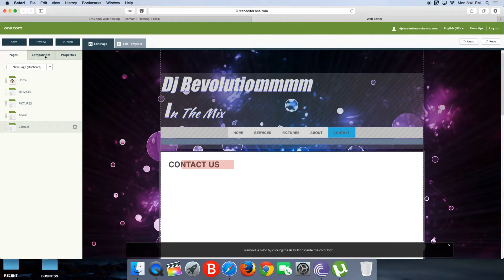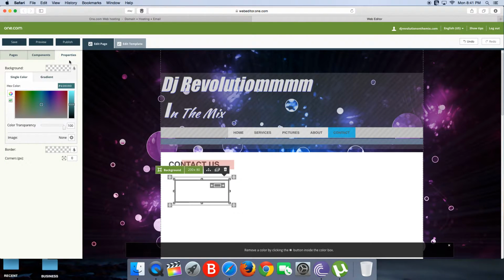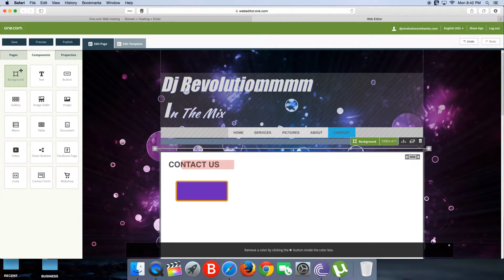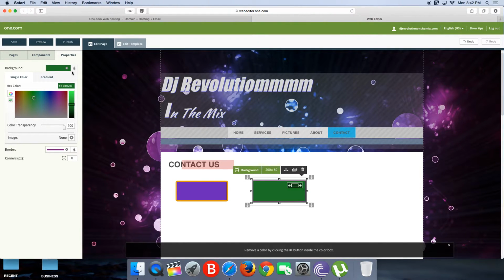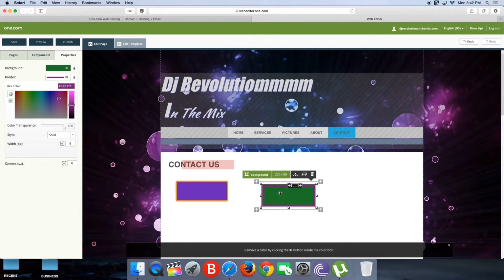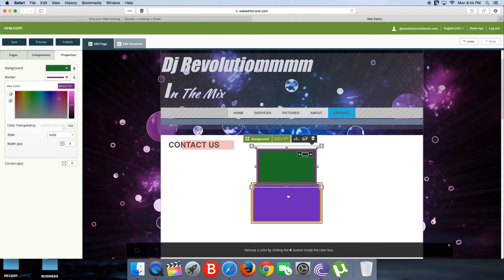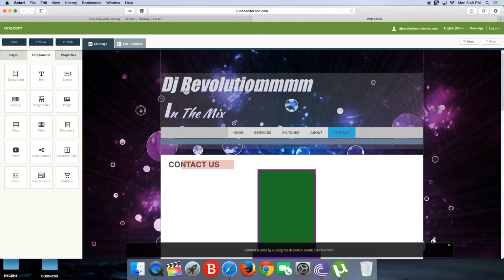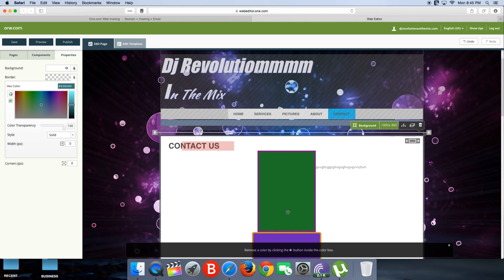one.com web editor tutorial (part 2)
This video is about one.com web editor tutorial (part 2 )